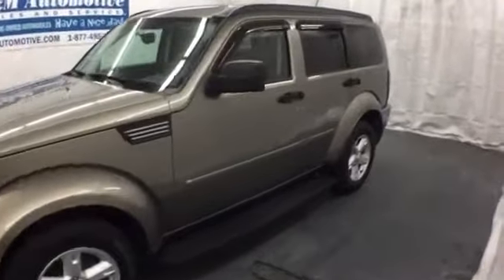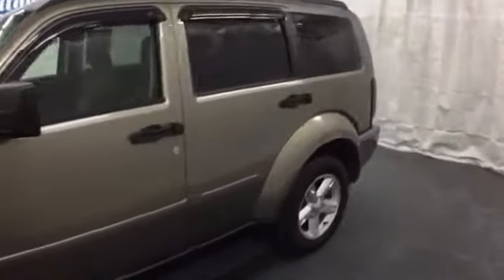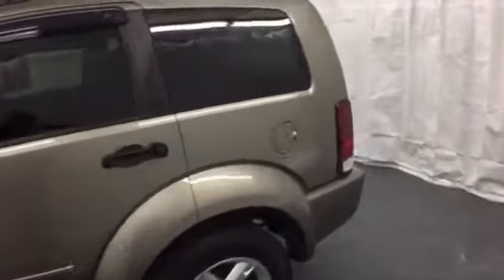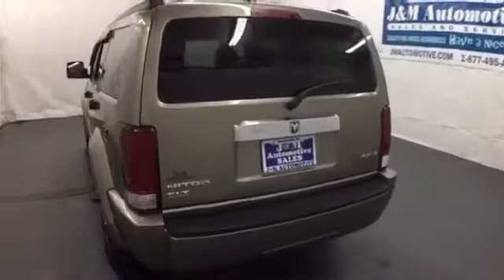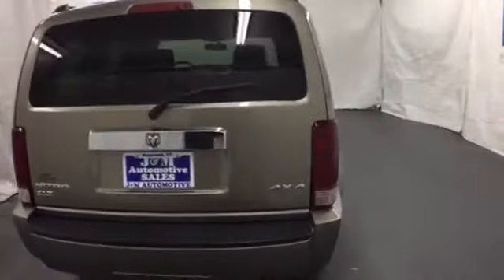2007 Dodge Nitro 4wd Naugatuck CT Hartford, CT #073142 - SOLD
Year: 2007
Make: Dodge
Model: Nitro 4wd
Trim: 4d Wagon SLT
Engine: -1 Cylinders
Color: Other
Mileage: 72795
Stock #: 073142
VIN: 1D8GU58K67W613142
A Pristine Condition, Four Wheel Drive Nitro SLT with an Accident-Free History Report and an Included Warranty!

Address:
820 New Haven Rd.